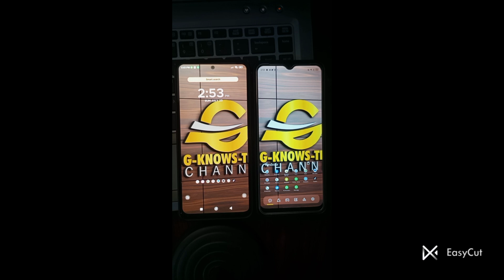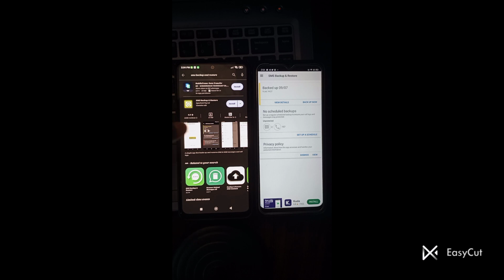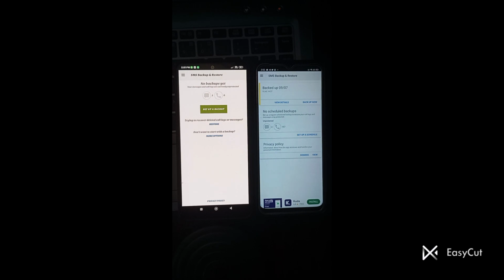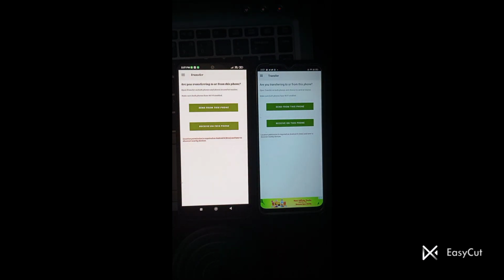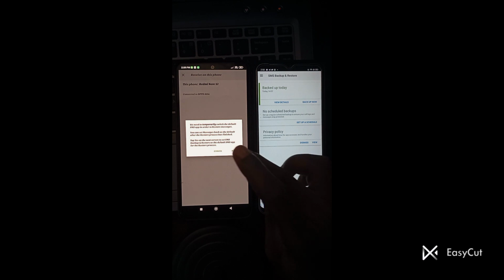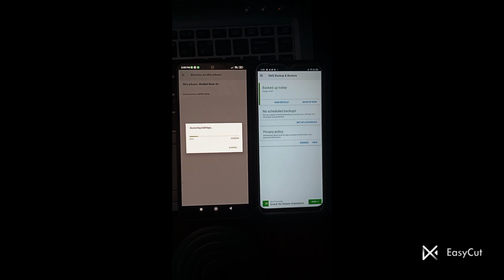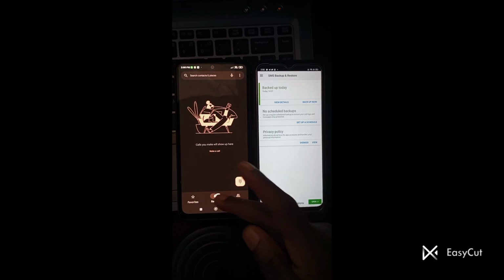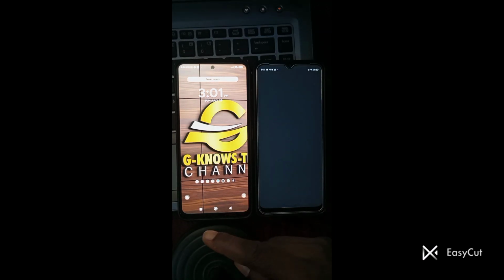How to transfer messages from Android to Android 2023 fastest method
if you are an android user and you want to transfer your sms and call logs from your old phone into your new phone this video is for you just follow the tutorial guild and dont forget to subscribe